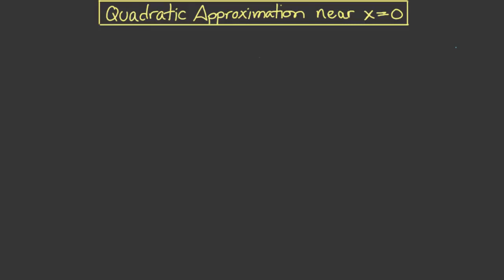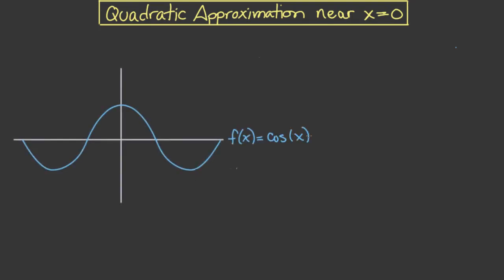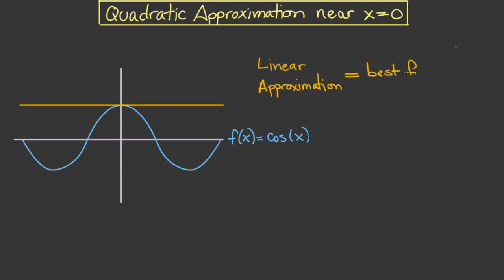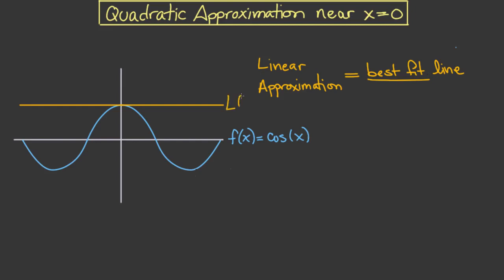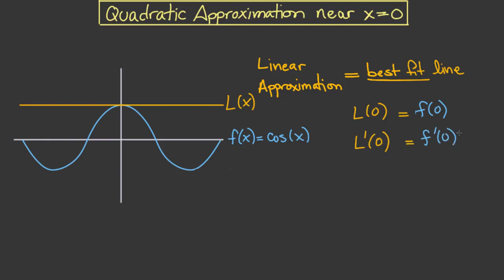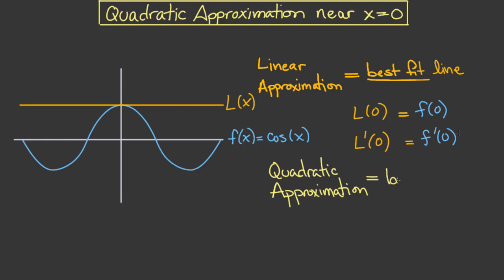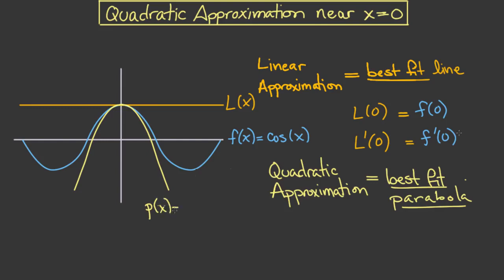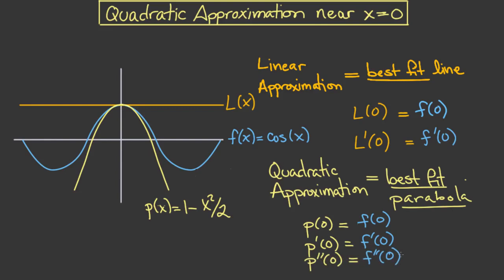MITx 18.01.1x: U3S2V04 Entwisyon jeyometrik pou apwoksimasyon kwadratik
MITx18011 U3S2V04 Geometric intuition for quadratic approximation